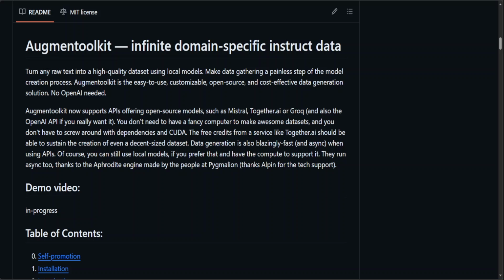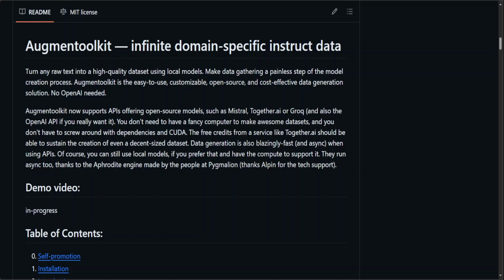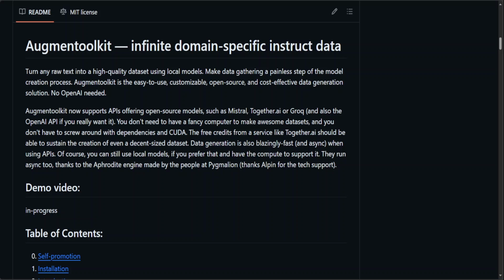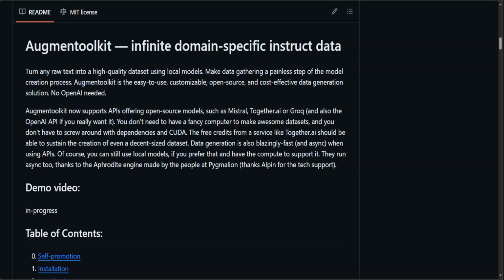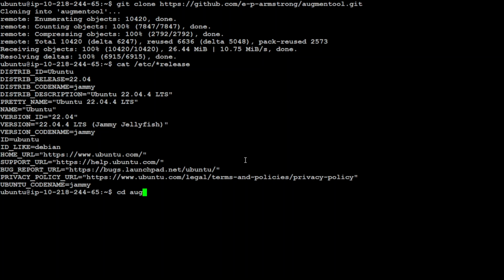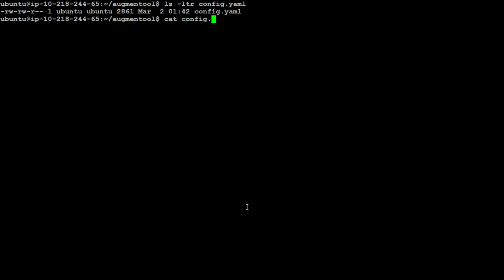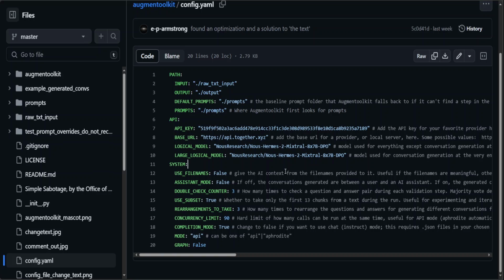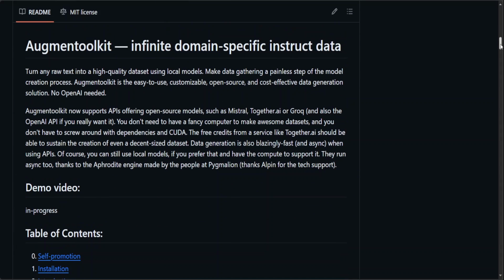Convert Any Raw Text Into LLM Dataset Locally - Augmentoolkit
This video shows how to install Augmentoolkit locally that is meant to make high-quality data generation easy, fast, shareable, configurable, and for everyone. It is meant to allow the easy creation of datasets about any knowledge that exists in plain text.